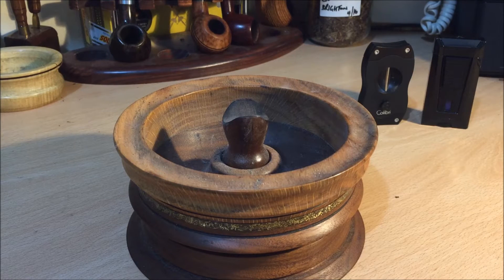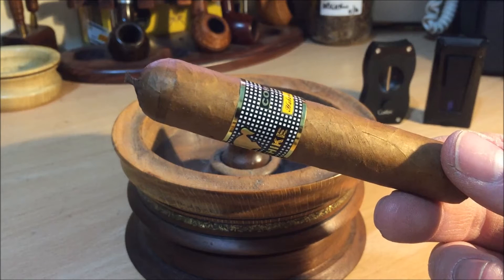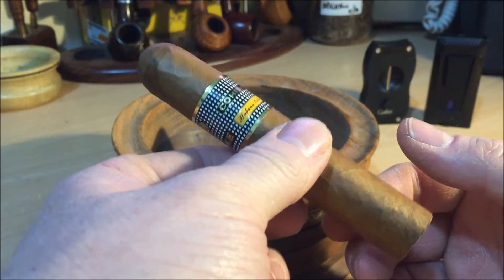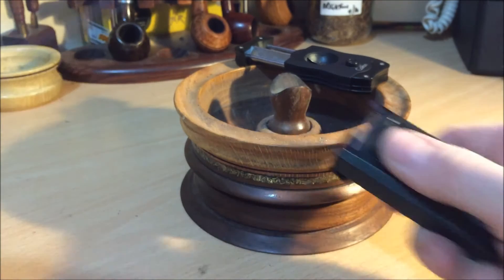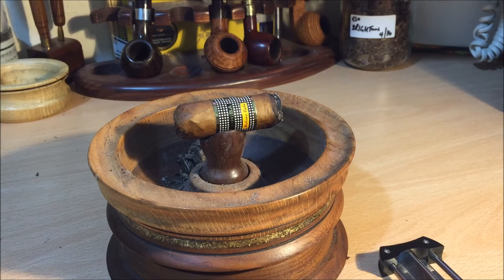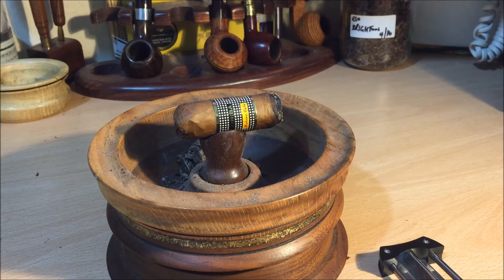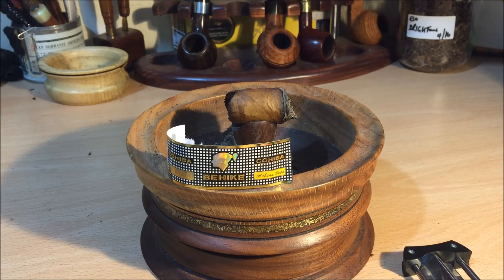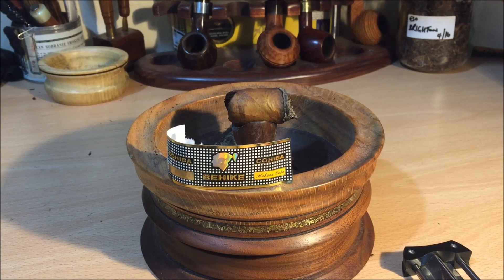Cohiba Behike 52 - a Rolls Royce of a cigar